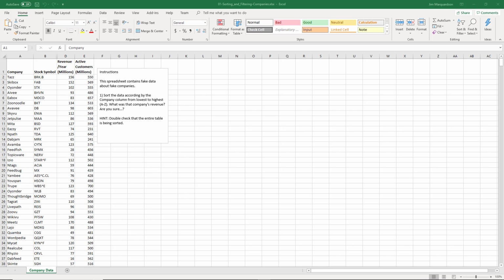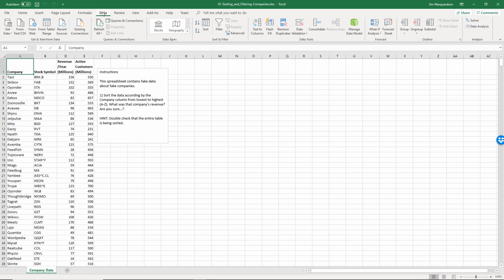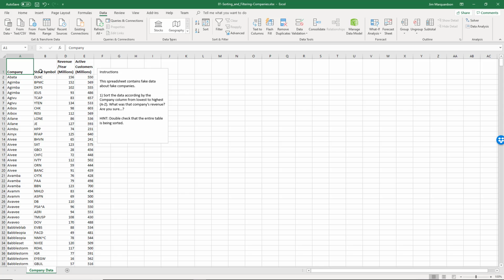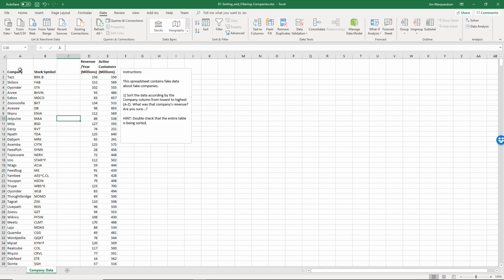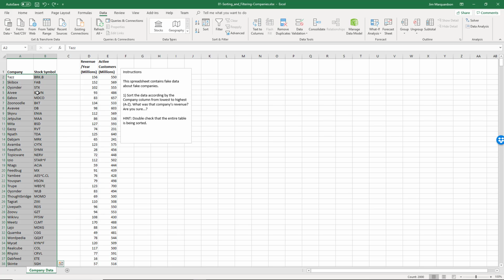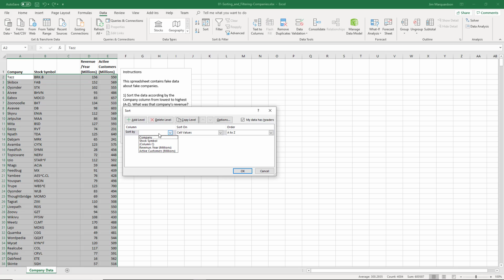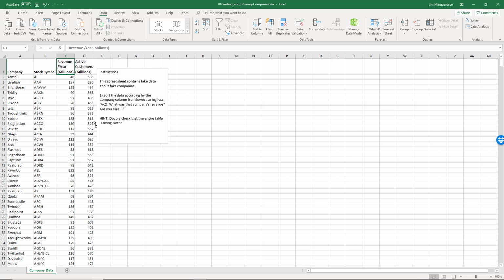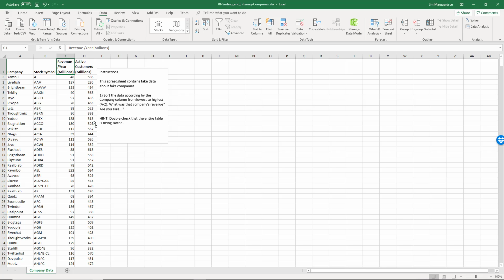Excel-01-Sorting and Filtering - Companies